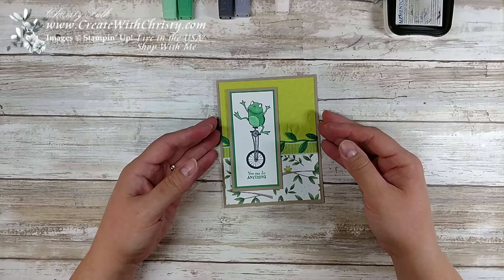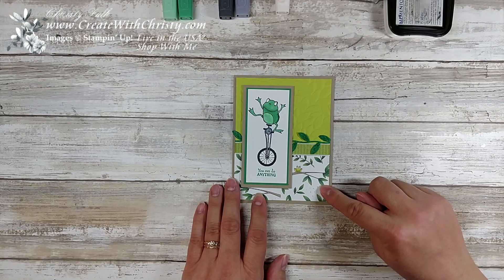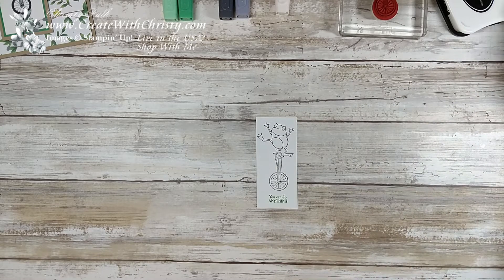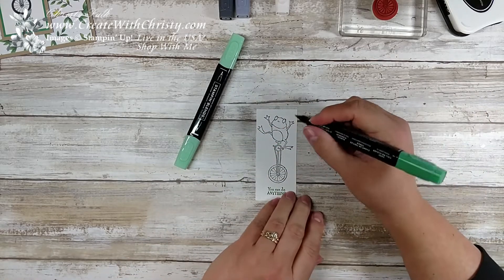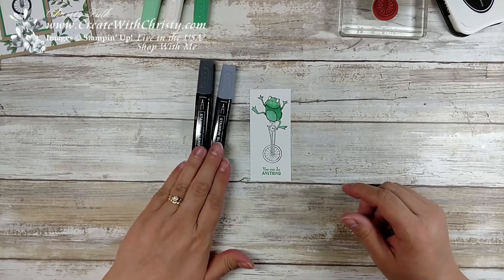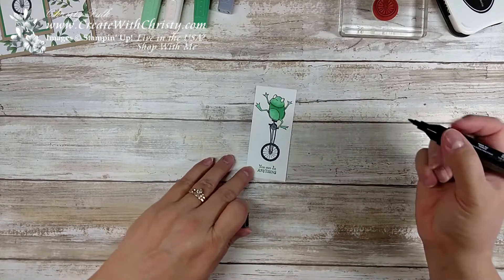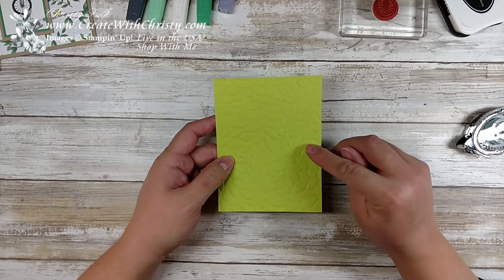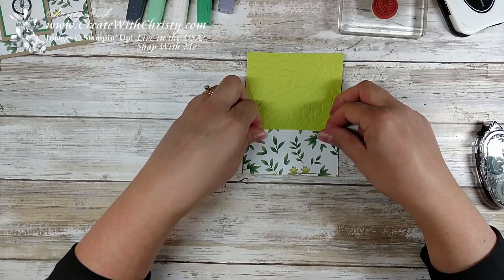So Hoppy Together Sale-A-Bration Card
Learn how to make this cute little frog card, along with how to get two different shades from one Stampin' Blend Marker.

Doily Rewards Program – Earn a $50 Shopping Spree from Me (USA residents only)

I'd love to send you the current catalog(s) if you don't have one.